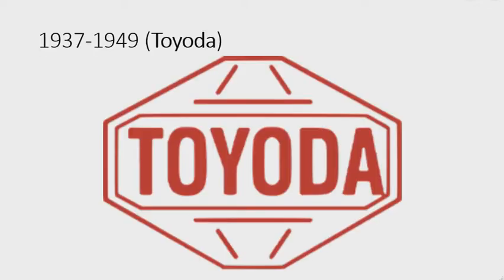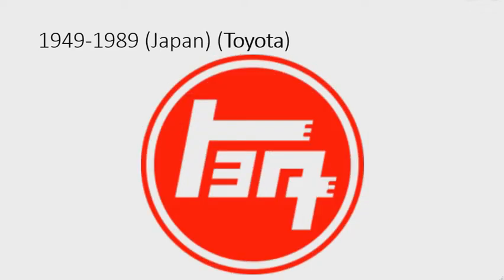Logo History S #1 - Toyota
CREDITS TO LOGOPEDIA AND WIKIPEDIA
REQUESTS ARE CLOSED

I hope you liked todays episode of Logo History!
Today I will talk about: ]Toyota
Thanks to todays requester: FlamingBeast 760

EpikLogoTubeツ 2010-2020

Timestamps:
0:00 - Intro
0:26 - Today's Spinner and Request
0:42 - Toyota
2:01 - Outro